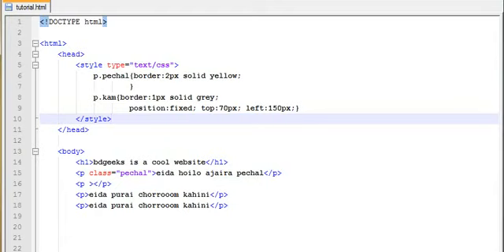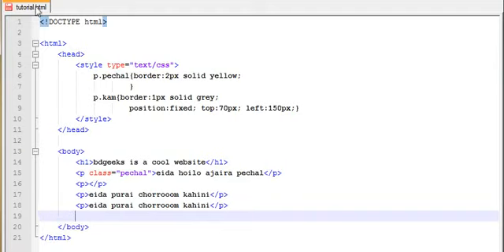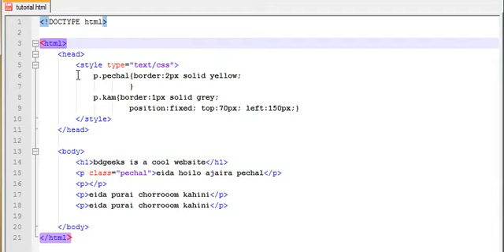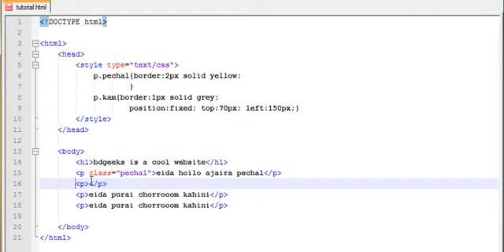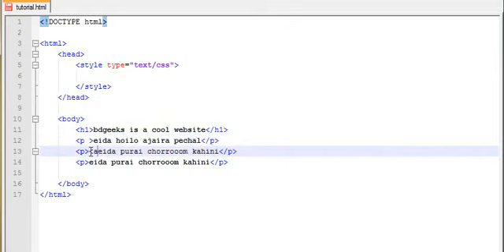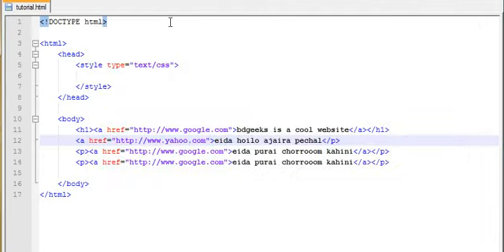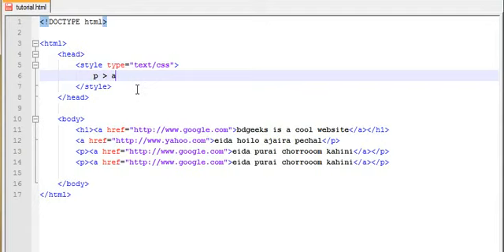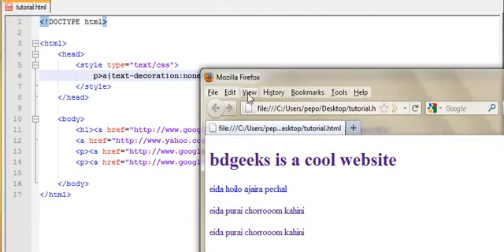How to use HTML Child selector বাংলা টিওটোরিয়াল।